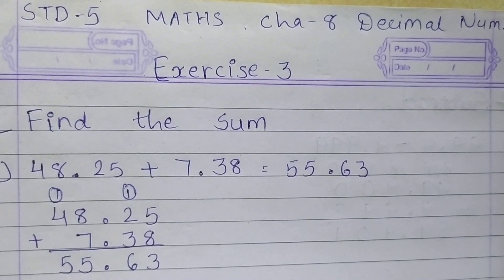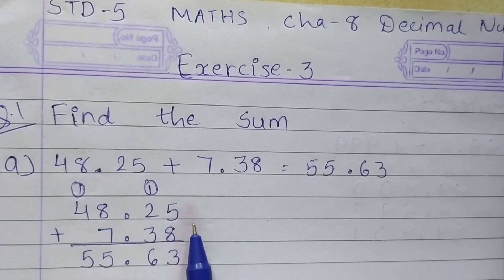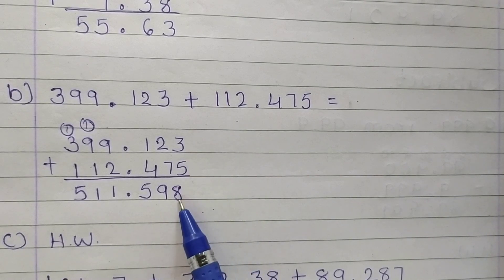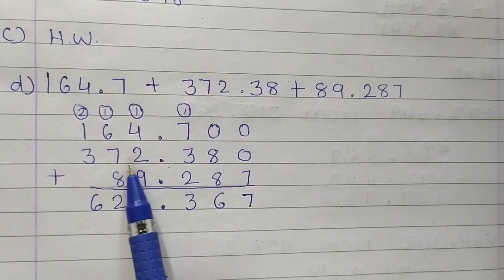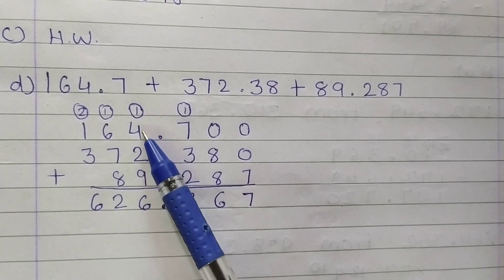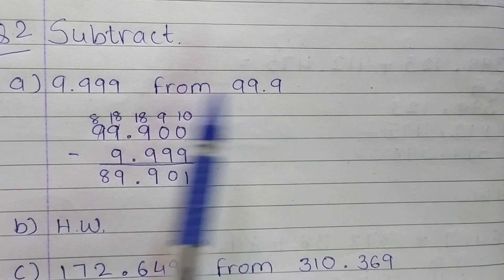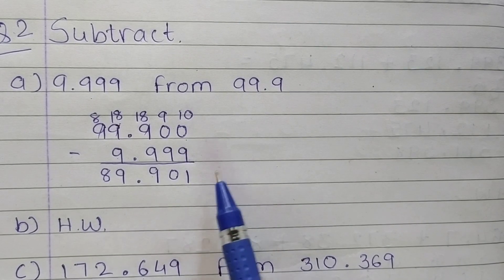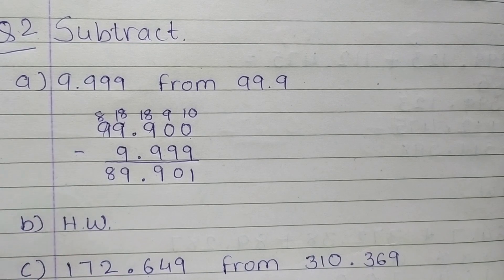STD 5#MATHS#CHAPTER 8 -DECIMAL NUMBERS#EXERCISE 3,Q.1AND Q.4#